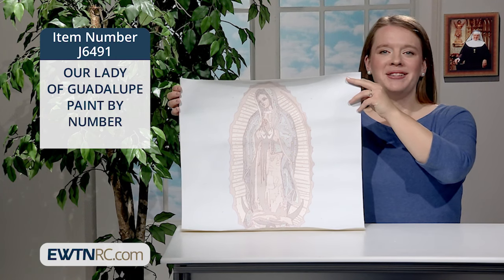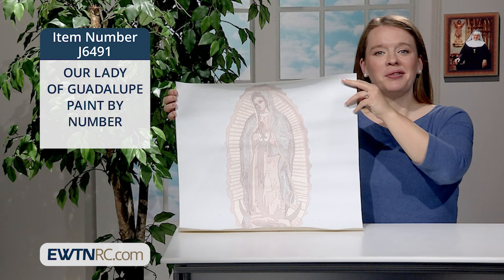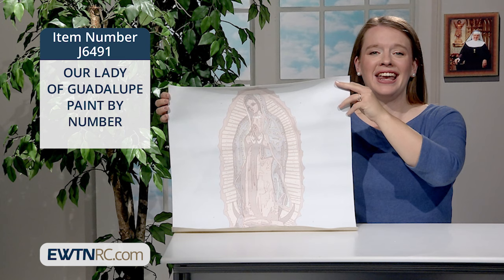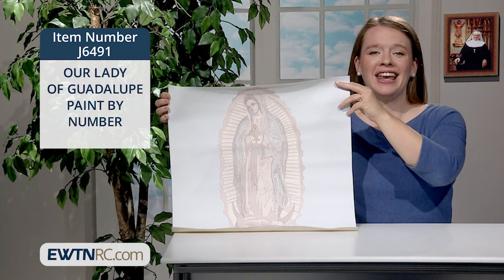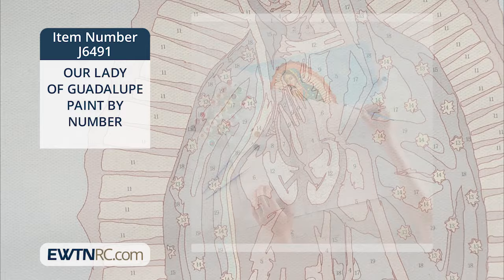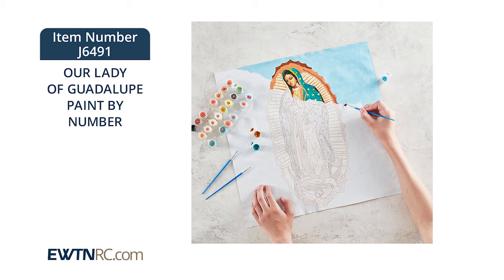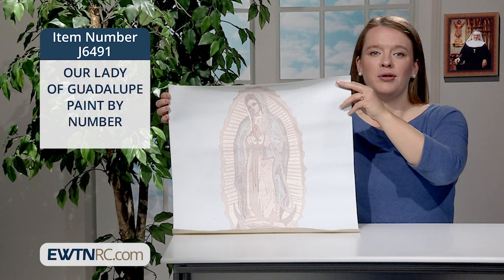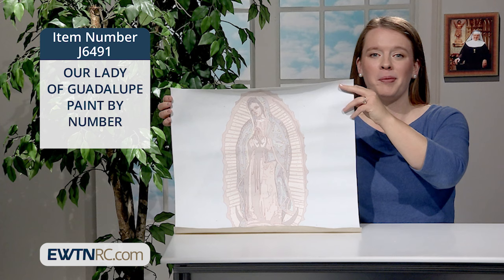J6491_OUR LADY OF GUADALUPE PAINT BY NUMBER